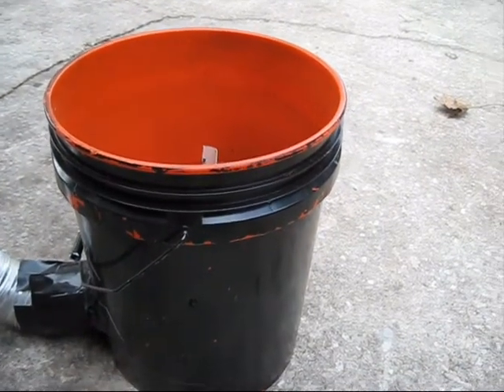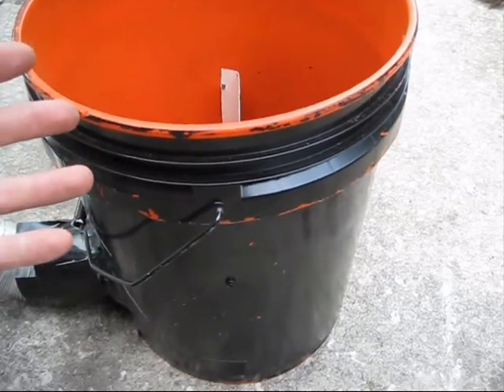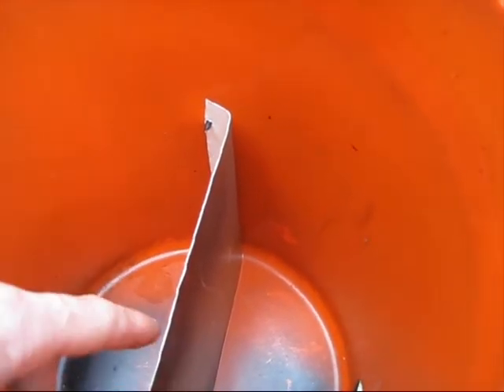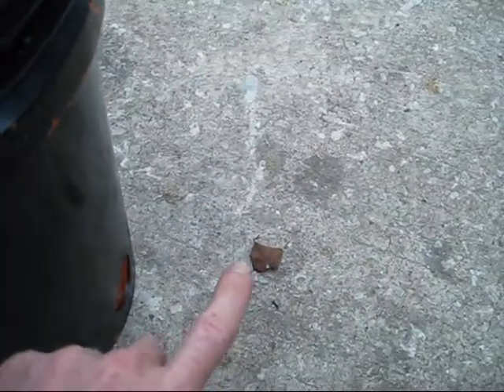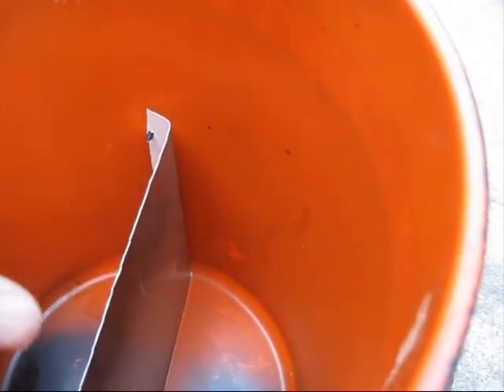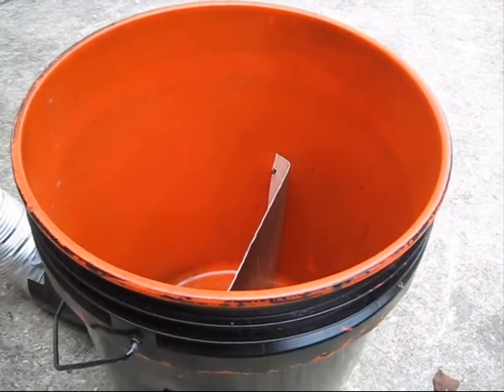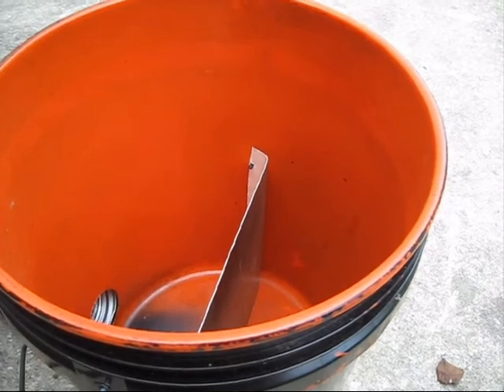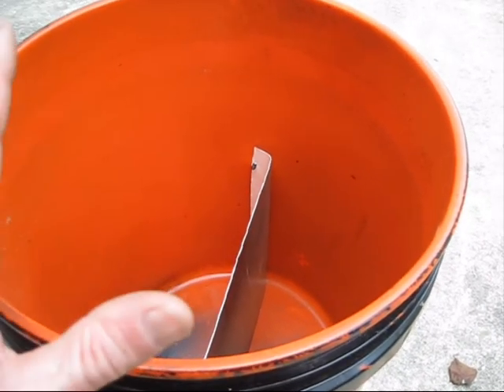5 gallon bucket fog cooler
A dirt cheap and effective fog cooler for lower wattage fog machines.